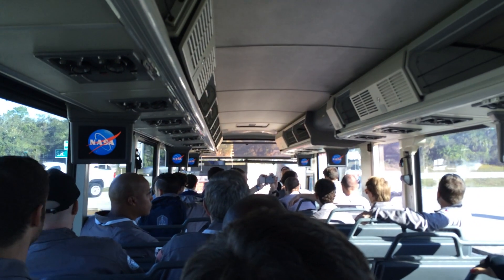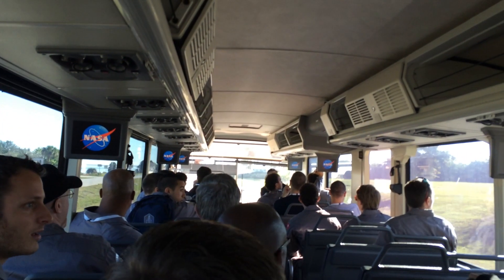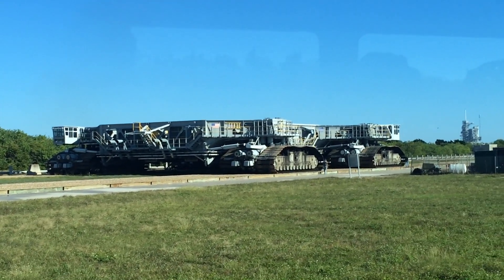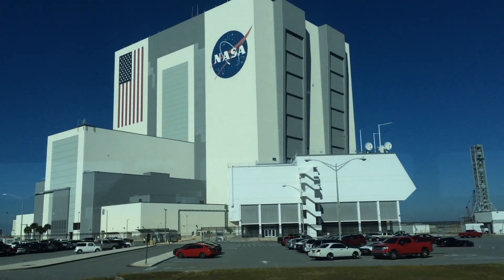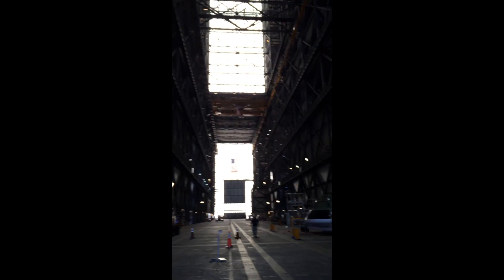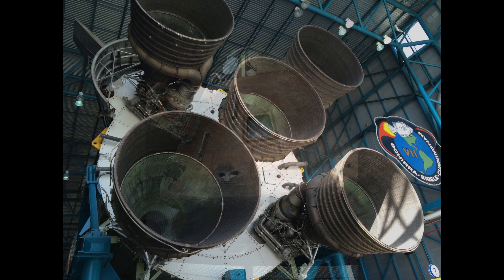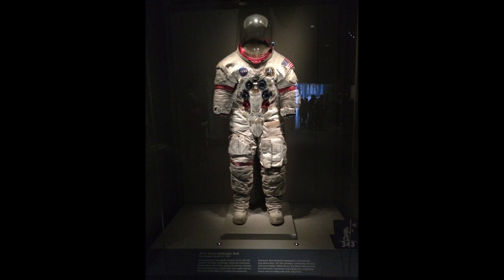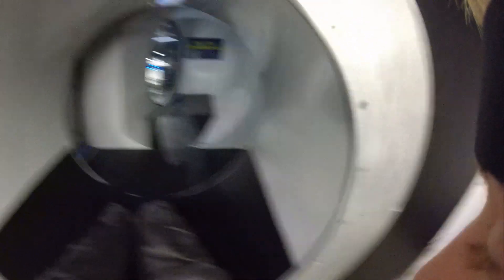Space Camp Day #2 - Tour & Rocket Launch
Here's the second vid about my trip to space camp @ the Axe Apollo Space Academy.